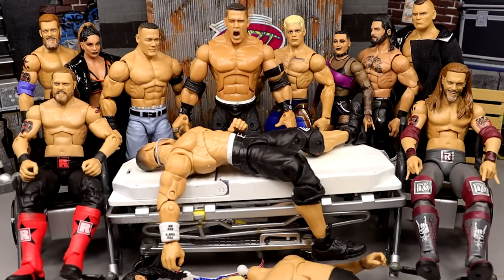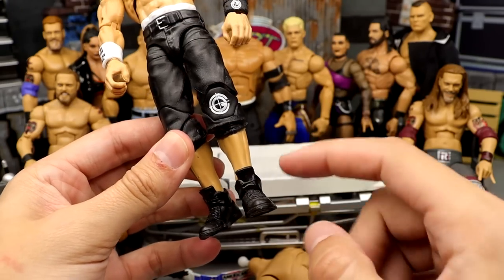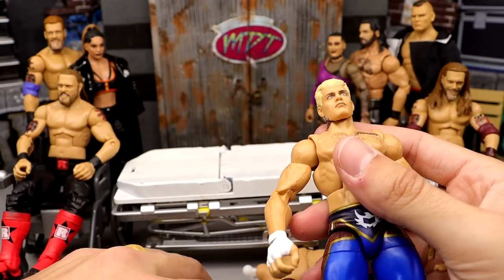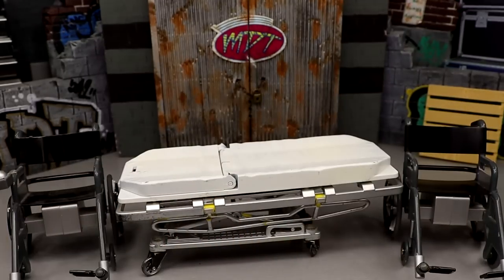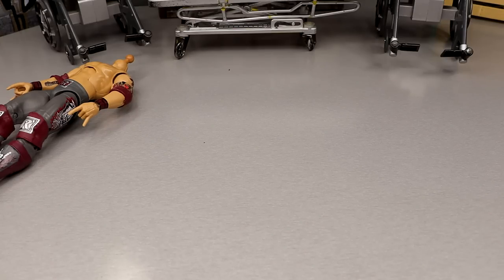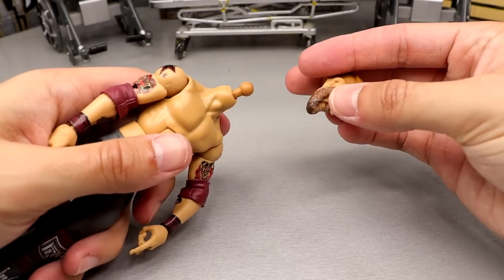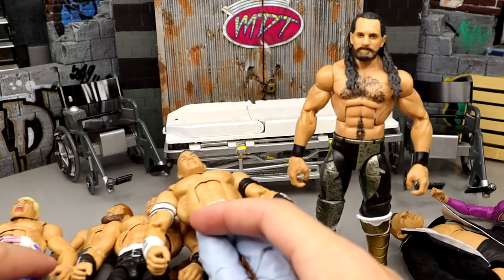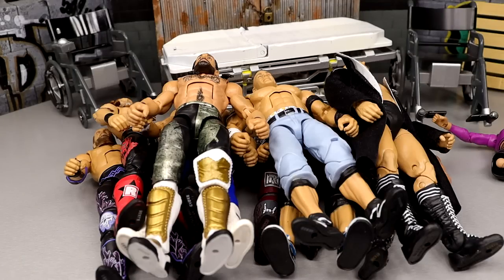WWE ACTION FIGURE SURGERY! EP.85!